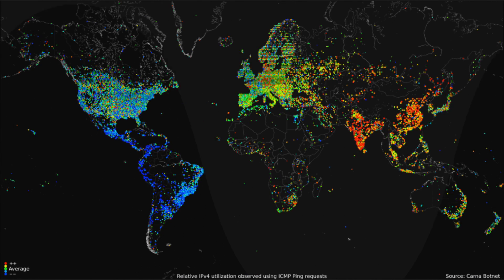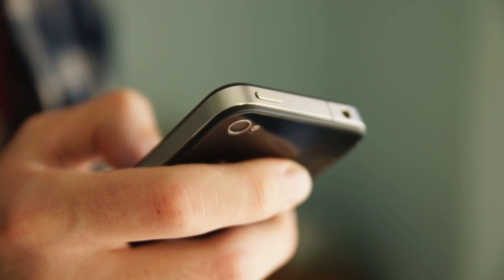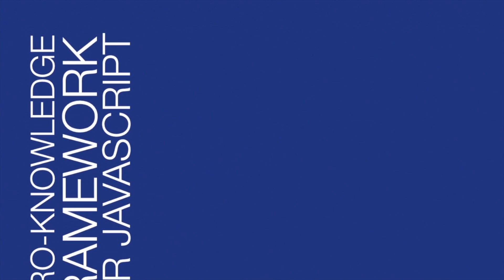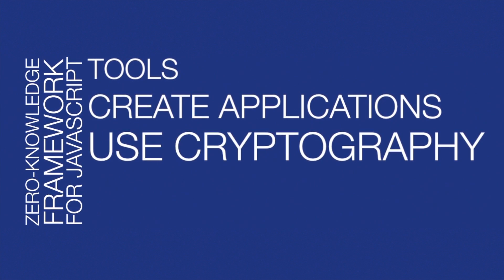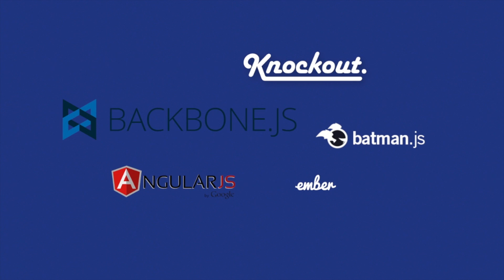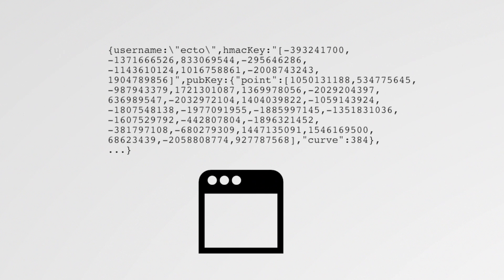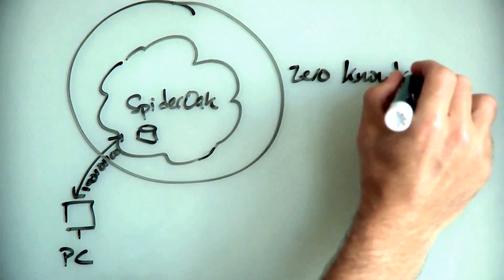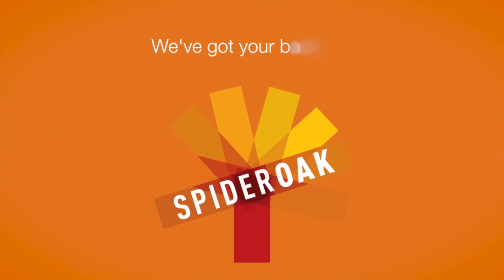Crypton - a Zero Knowledge application framework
Crypton is a framework for building cryptographically secure cloud applications.